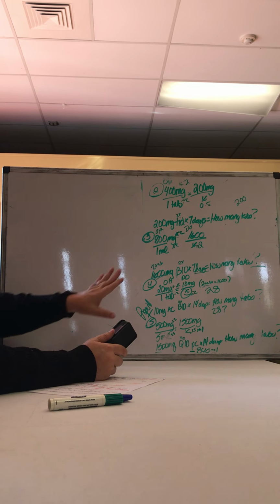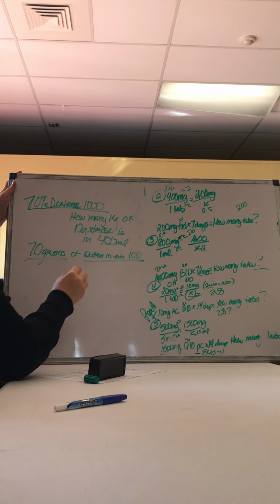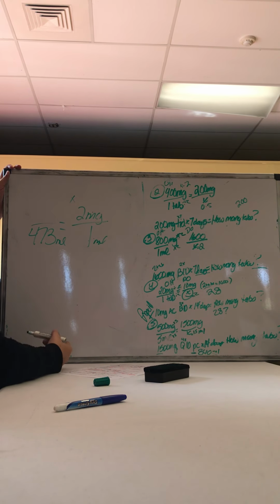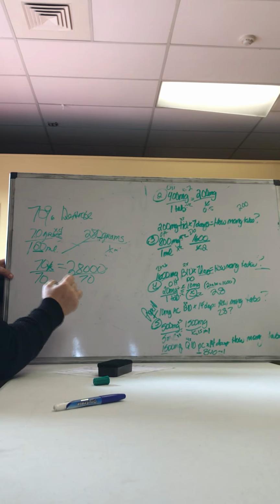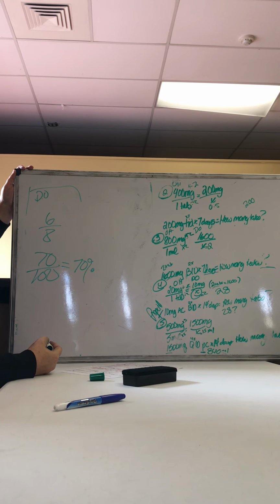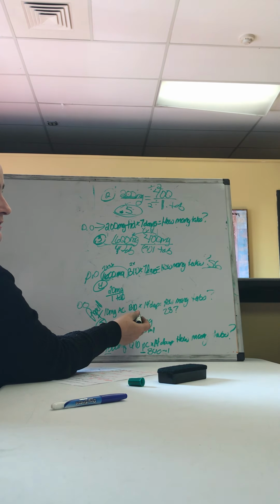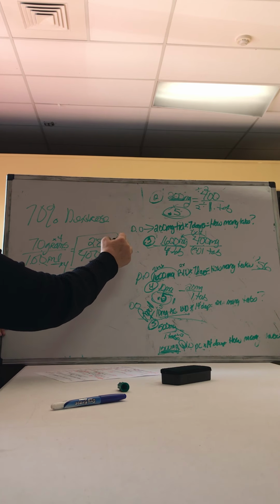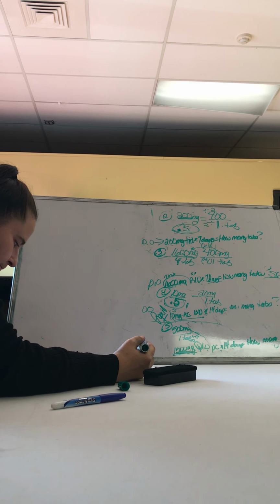Pharmacy Tech Problem Review Tutorial With example Drug calculations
This is for pharmacy technicians learning easy way for drug calculations and tutor live actual training to help with those problems
Taking you from beginner math to pharmacy math slowly

nurse assistant audio on how to pass state test for CNA available too . All the help for passing state exam the first time. Condensed version to get you ready fast and pass. Real time live class recording.
CMA (certified medical assistant) CNA Pharmacy Phlebotomy (phlebotomy technician)  classes available too and pass your NHA, MedCa, AMCA, NPCE, Phlebotomy solutions national exam